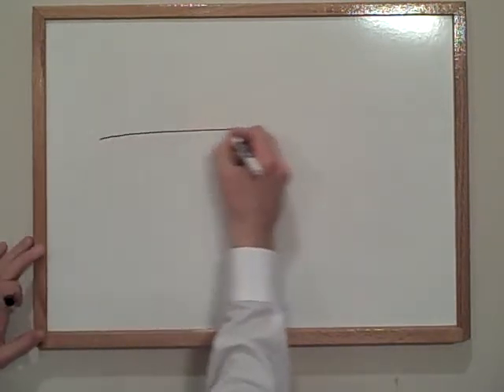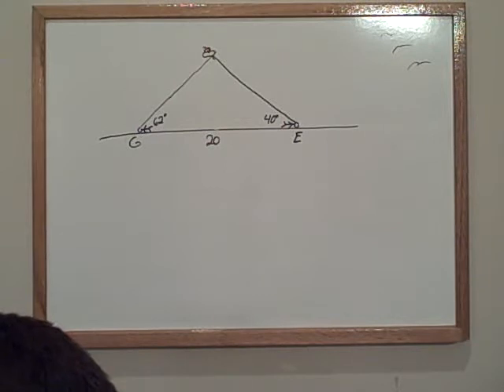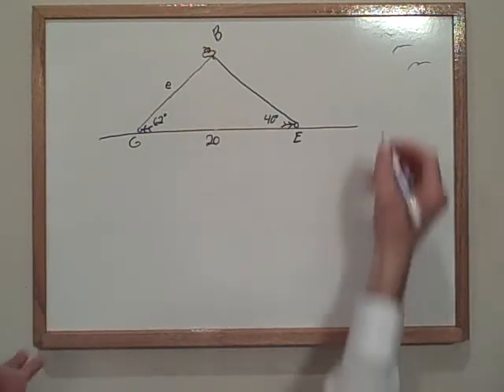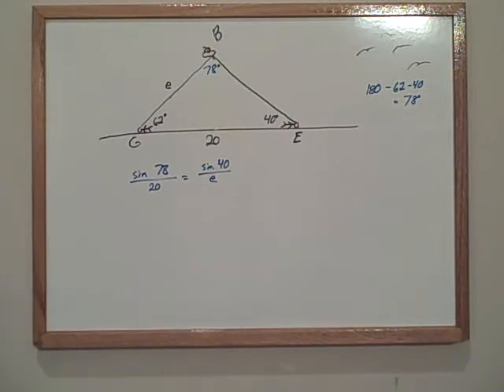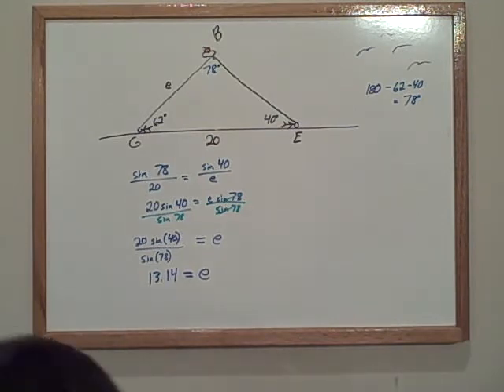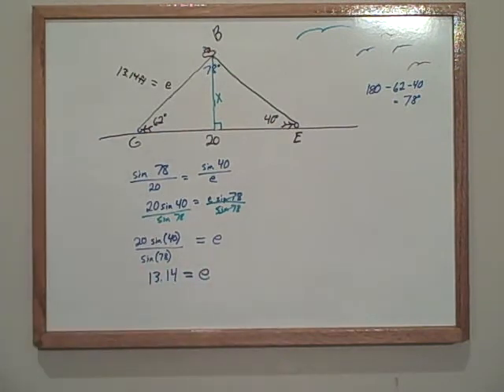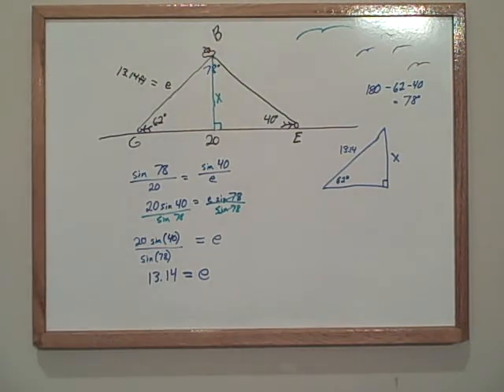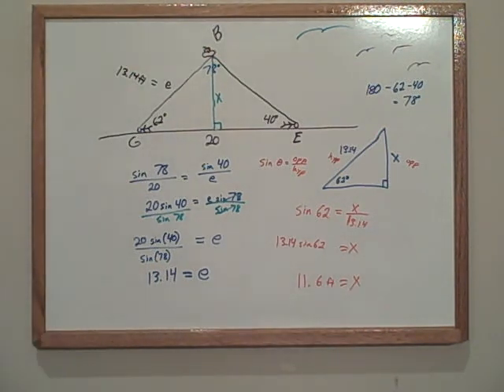Trigonometry, Part II